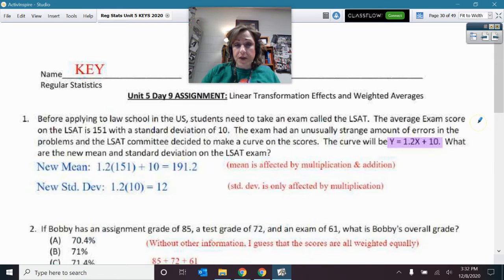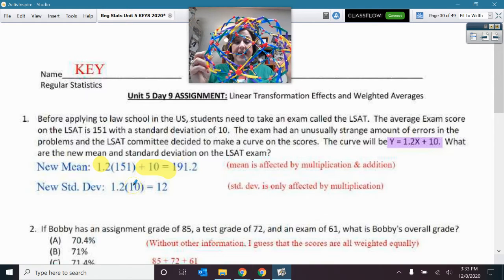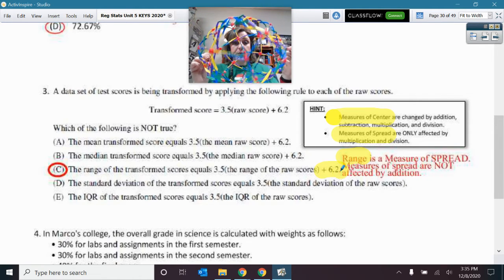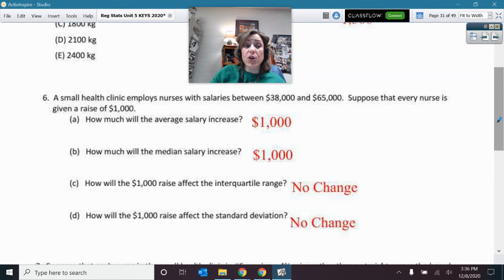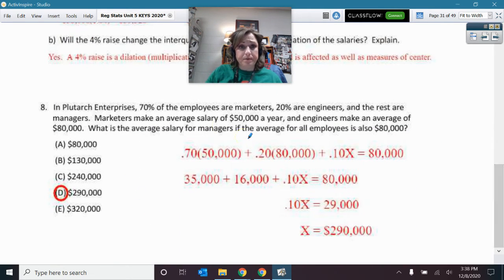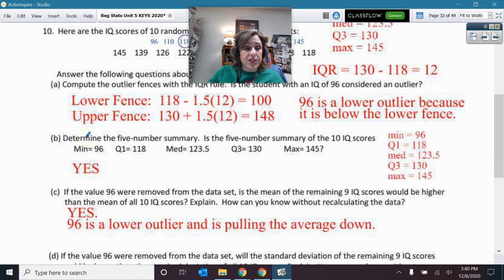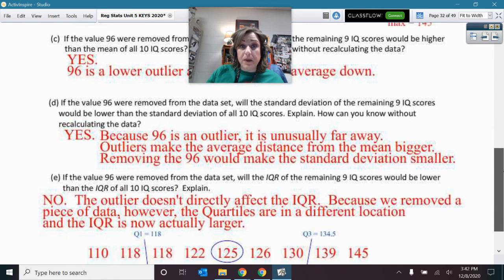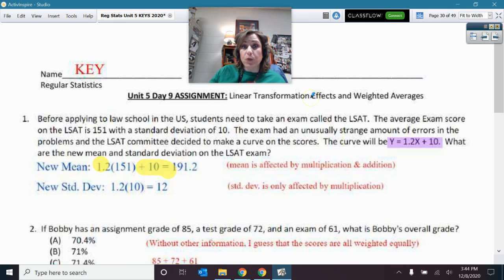Going over Linear Transformation and Weighted Averages Assignment Key VIDEO